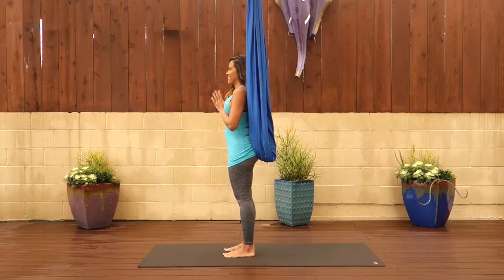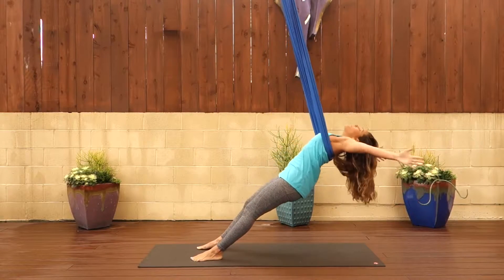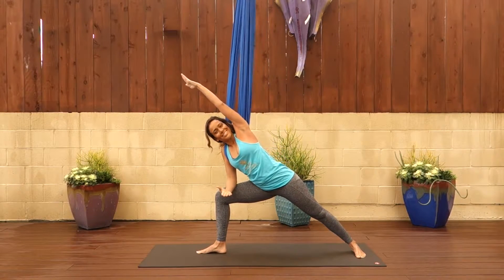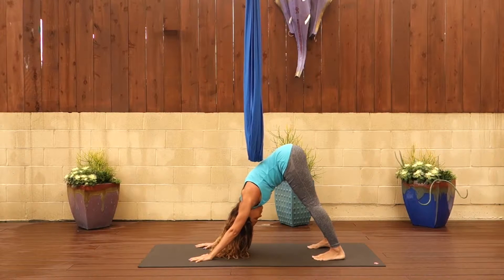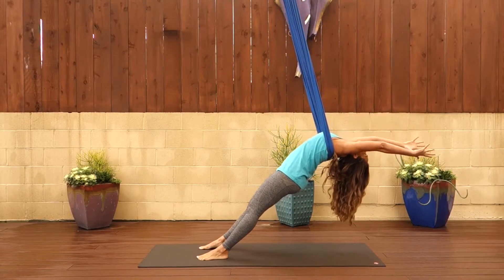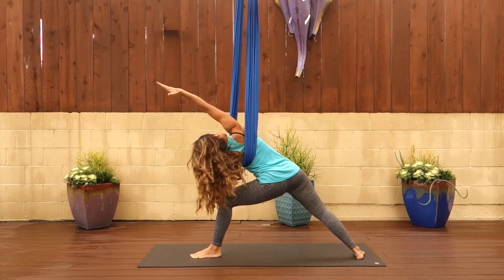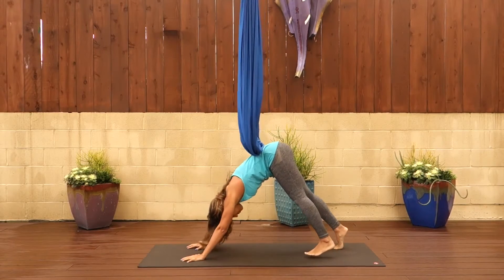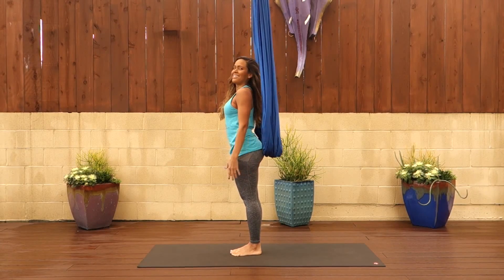Aerial Yoga Beginner Pose: Sun Salutation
Great aerial yoga for beginners! Here is a great way to learn the basic sun salutation flow. This will give you a guide to warming up for a specific pose or a core/strength routine. This Sun Salutation Warm Up will get your blood flowing no matter how advanced of a yogi you might be. Repeat the flow as many times as you need for your body *_*

For full classes and more poses.

Includes:
Low stretch (also called Non-stretch) & hardware for hammock
Hardware described below:
Carabiners -- Auto Lock (Steel 41 kN.)
O-Rings -- 3" outside diameter (2 1/4" inside diameter) (Stainless Steel 22.2 kN- 4,990 lbs )

DETAILS:
•Outfit: Galaxy Lifestyle tang top @tagged.district

Your donations help me create more videos with better equipment :) Thank you!